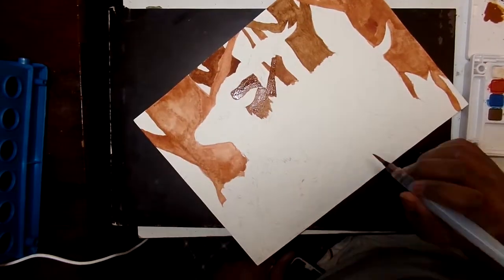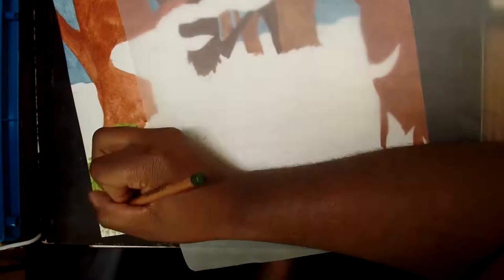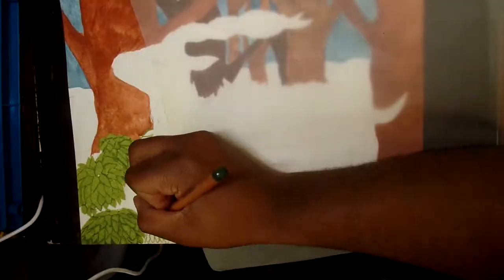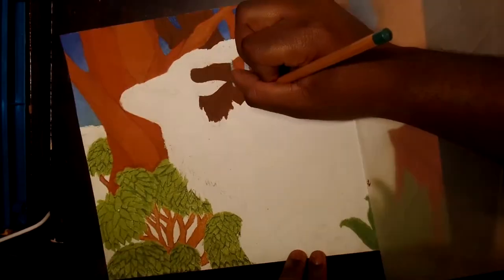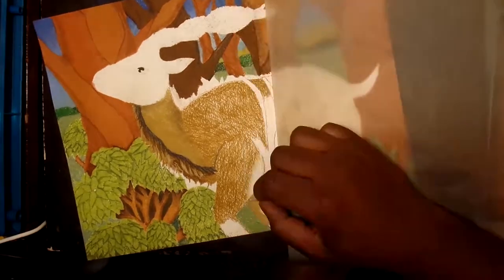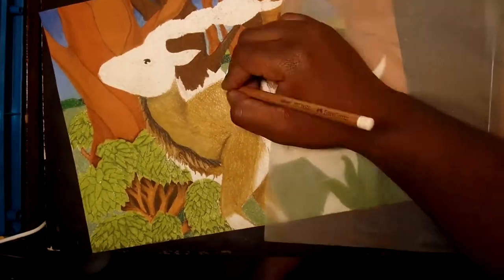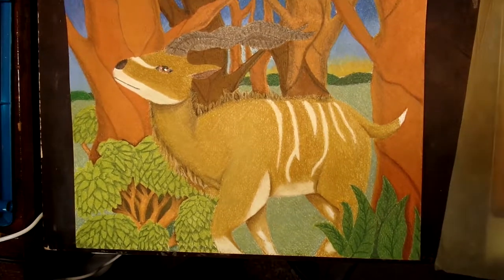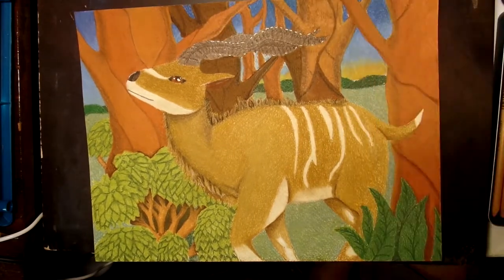Grazing Antelope | Pastel Illustration | Time Lapse Drawing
Hey guys! This drawing is part of my animal series, where I am creating a different animal drawing for every letter in the alphabet. This weeks drawing is of an antelope. It is done mostly with Faber Castle Pastel Pencils. This is my first time using pastel pencils and I'm liking them so far. Let me know what you guys think the comments below!